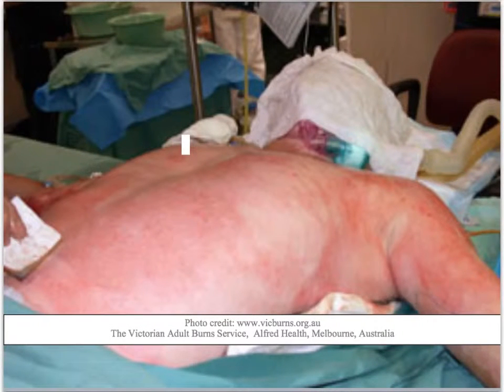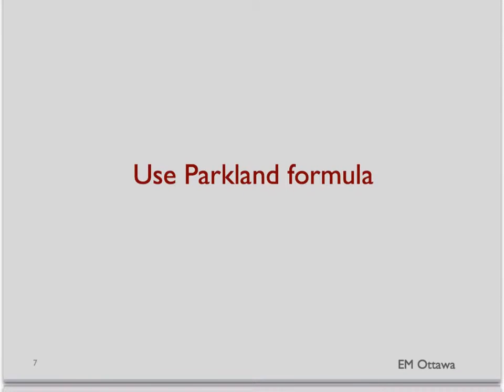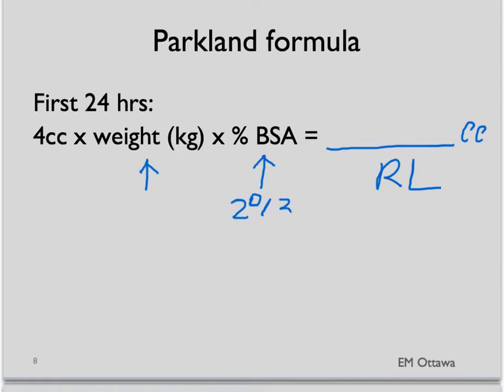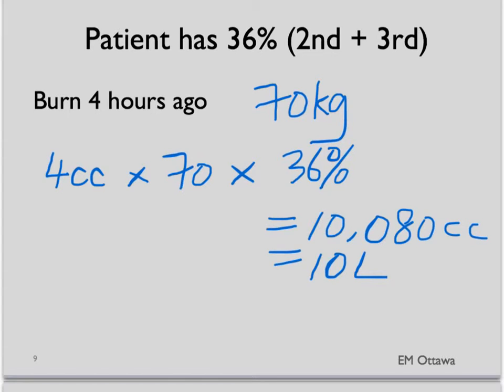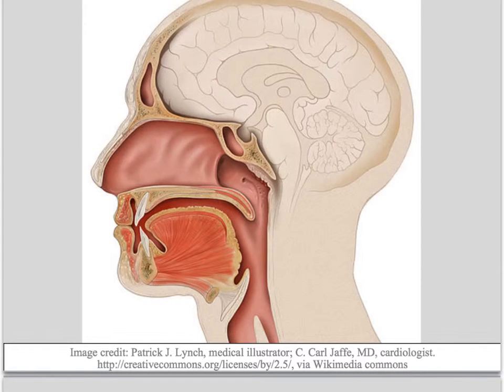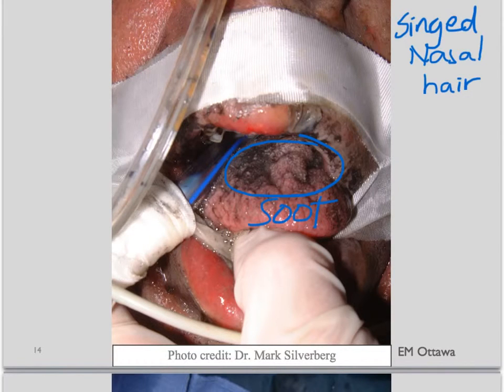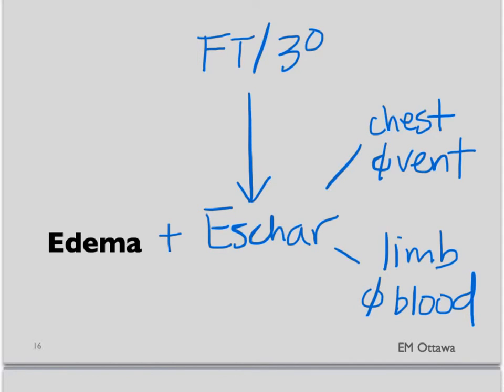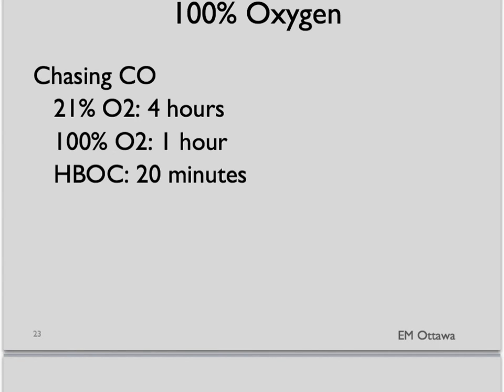Burn Part 2